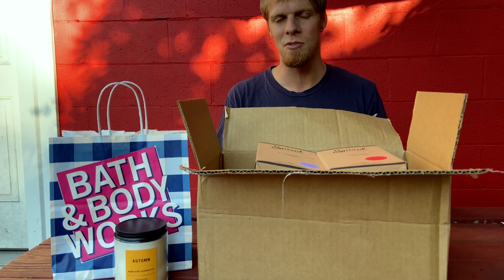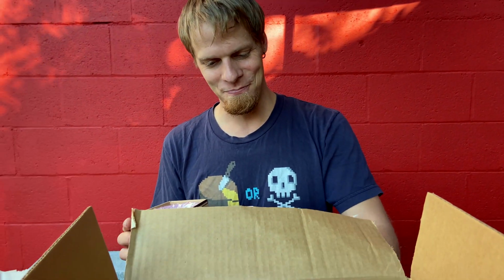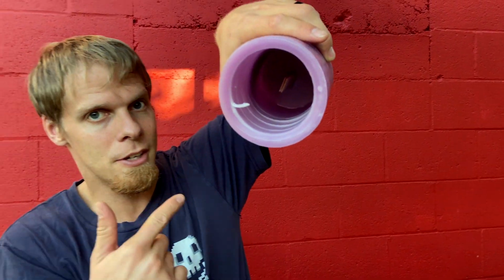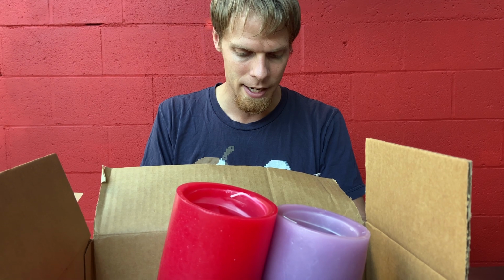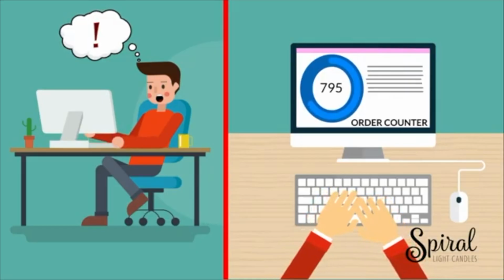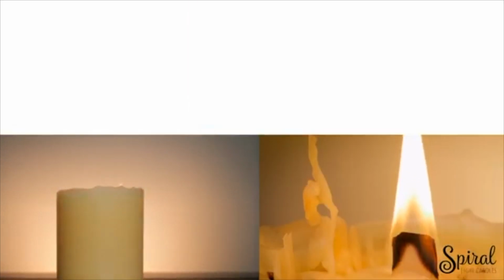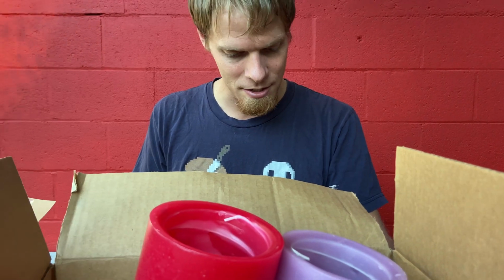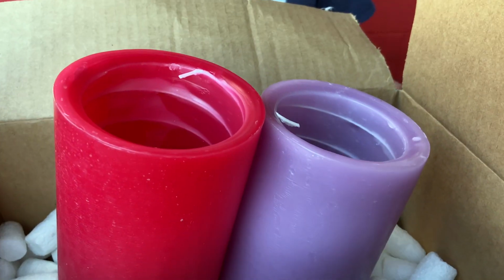Spiral Light Candles: Unboxing, Origin Story & Timelapse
Welcome to The Travel Bug Bite — we're Olena and Isaac, a couple of curious explorers who love discovering new places, trying new things, and sharing what we learn along the way.

Olena is from Ukraine and was raised in the Czech Republic, and Isaac is from Rhode Island. We met in Prague, got married in 2016, and since then we've lived in China, Brooklyn, Rhode Island, and now Maui. Our travels have changed a lot over the years — these days, with three dogs and four cats (all rescues), we stay closer to home and spend more time learning about the place we live.

Our channel features a bit of everything: travel vlogs, local business spotlights, unboxings of all kinds of products, and lots of dog and cat videos too. We try to balance exploring popular spots with finding the lesser-known, community-rooted places that make each destination special. When we review products, it’s because we genuinely think they’re worth sharing — no gimmicks, just honest impressions.

We’re especially mindful of what it means to live in Hawai‘i as people not from here. We recognize the long and painful history of colonization and displacement that began with the illegal overthrow of the Hawaiian Kingdom. We try to give back by volunteering with local organizations like Maui Cultural Lands, Hawai‘i Land Trust, and Rooted Kākou Me Ka ‘Āina. We’re always learning, always listening, and doing our best to be respectful guests on this land.

Thanks for being here. We hope our videos make you curious about different cultures, more connected to the world, and maybe even inspired to explore a little yourself.

Read more about The Travel Bug Bite adventures and entomophagy experiences
Special Note due to August 8, 2023 – August 11, 2023
(YT Playlist To support the people of West Maui after the Lahaina wildfires, Common Kings came to Honokowai Beach Park in Lahaina to play an intimate show. The show was not posted on their social media and was only spread through word of mouth. Normally, Common Kings sell out huge arenas, but this show was only about 700 or so people, most of whom had lost their homes in the fire. The show was completely free, as were all the supplies at the pop-up tents at Honokowai Beach Park. As of this August 27th, Honokowai continues to be a hub of support for the people of West Maui with volunteers donating all of their free time to this cause.

Mahalo e Common Kings for an awesome show! What a great way to show aloha and lōkahi!

If you’d like to donate to help with fire relief, even the smallest amount is appreciated. Hawaii Public Radio has put together a list of ways you can help

Maui strong! Read more about The Travel Bug Bite adventures and entomophagy experiences